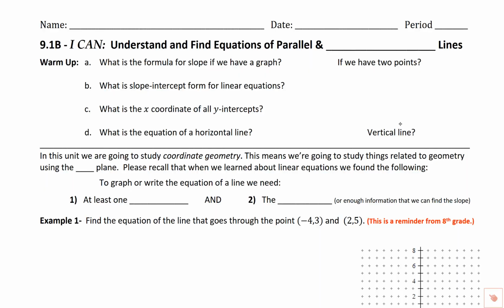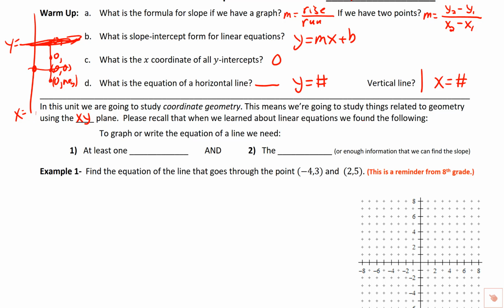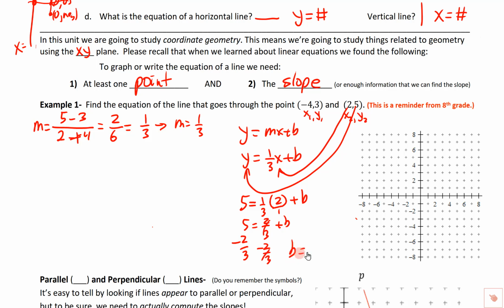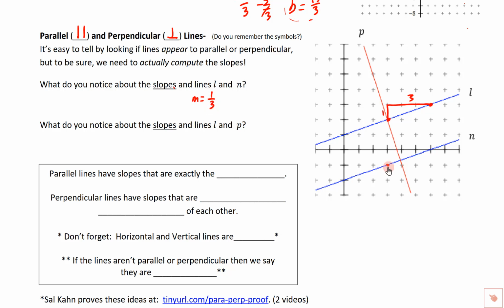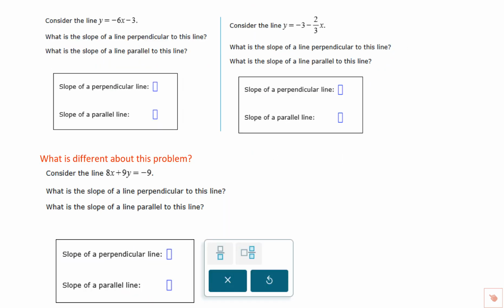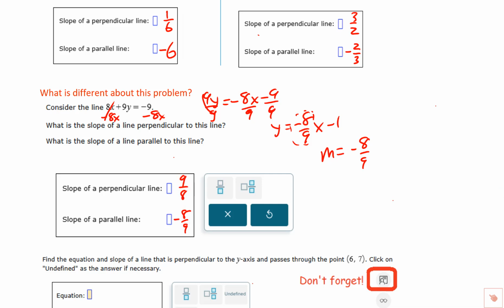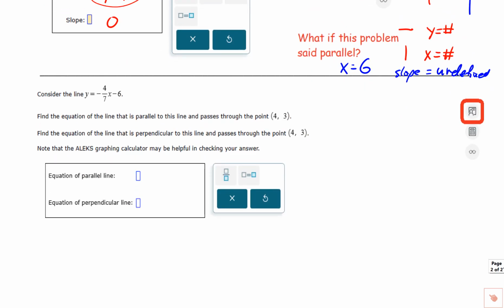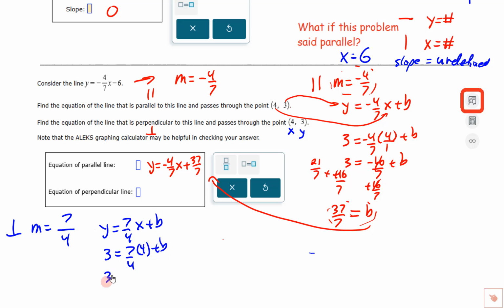9.1B Parallel and Perpendicular Lines